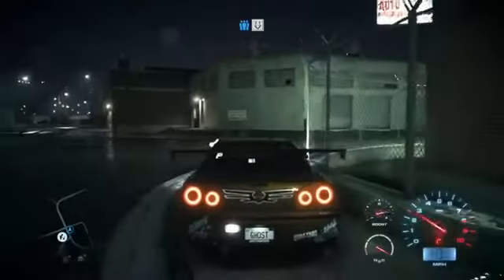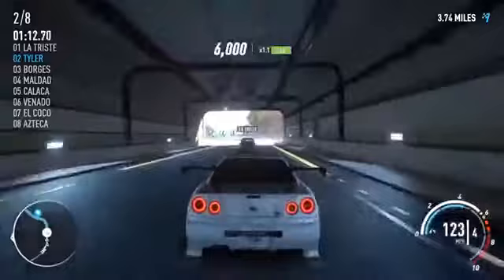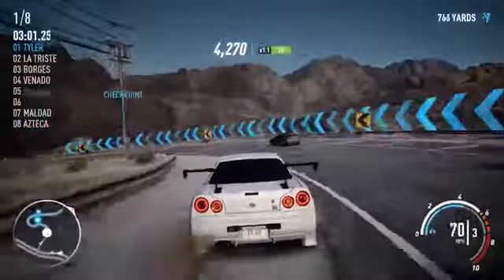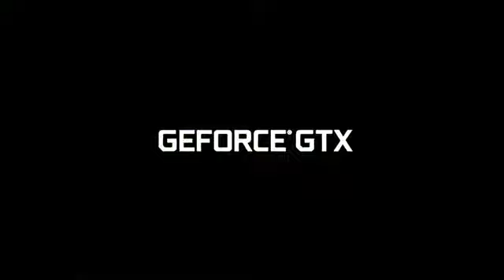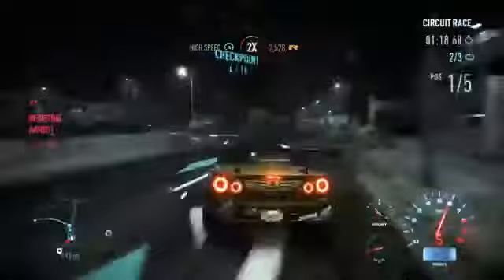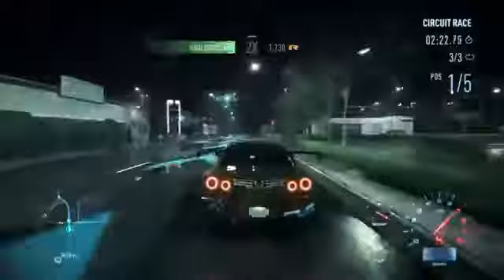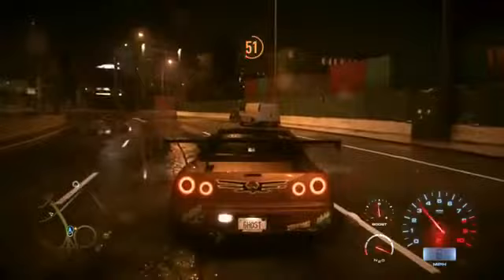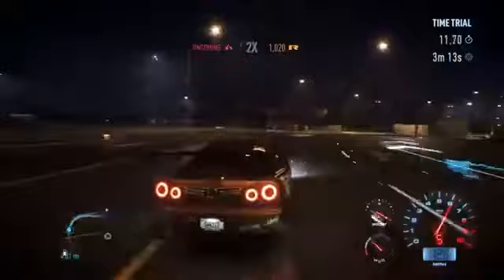Need For Speed PayBack Gameplay